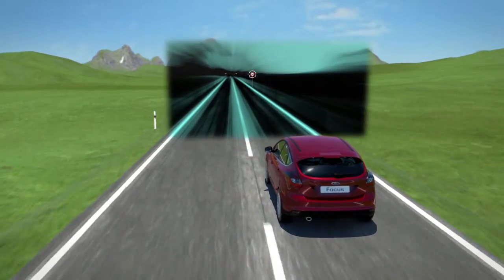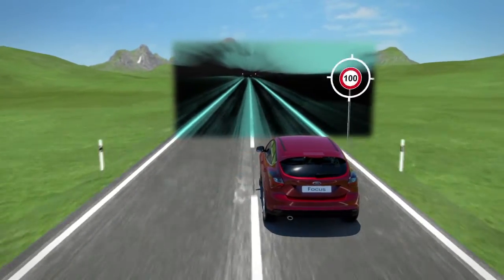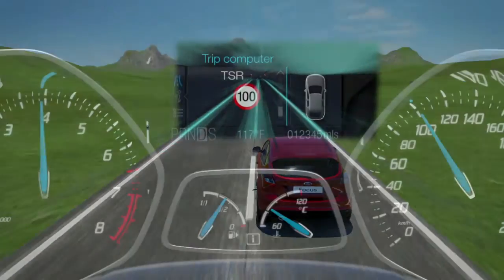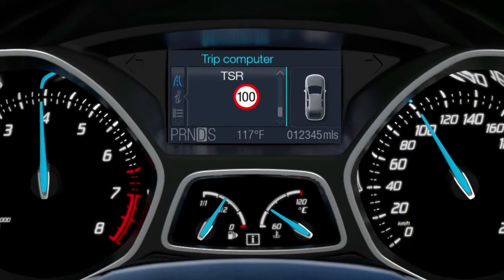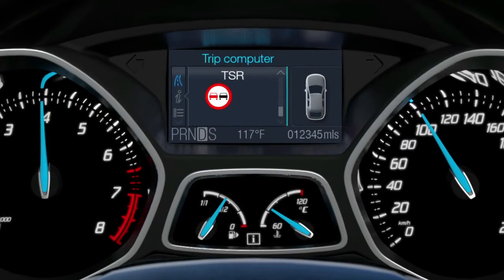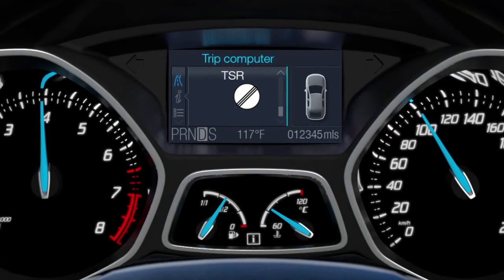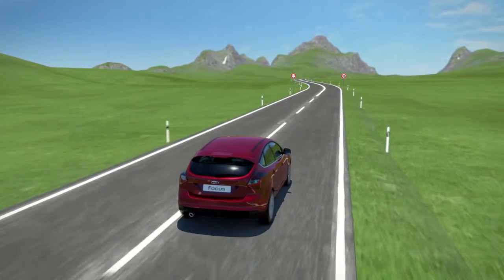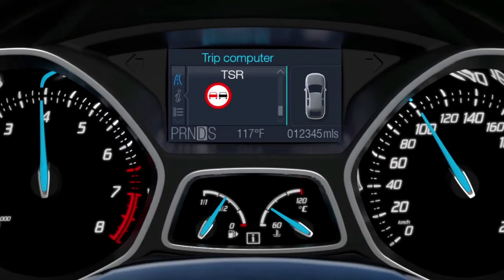Ford Traffic Sign Recognition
The Ford Traffic Sign Recognition system identifies traffic and speed signs and displays the information on your instrument cluster. A helpful reminder, just in case you miss something.